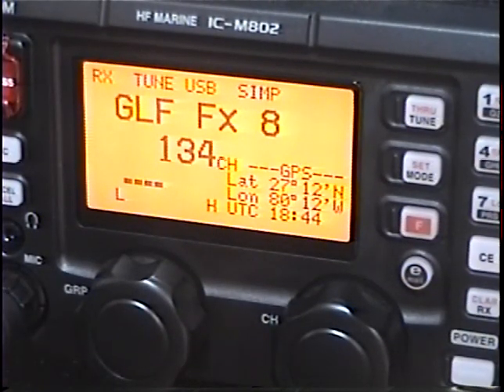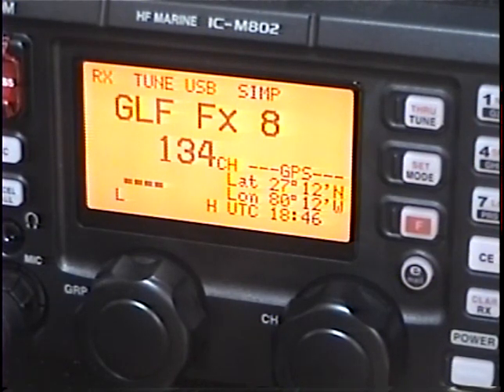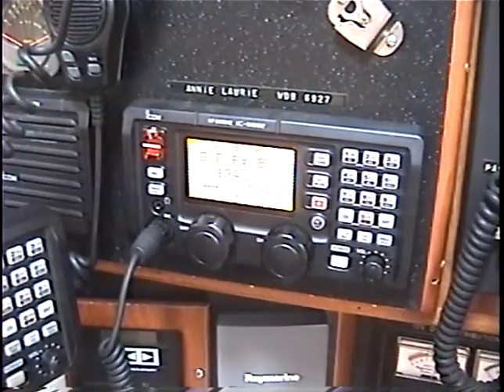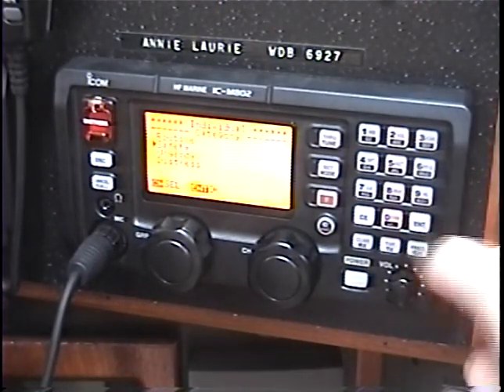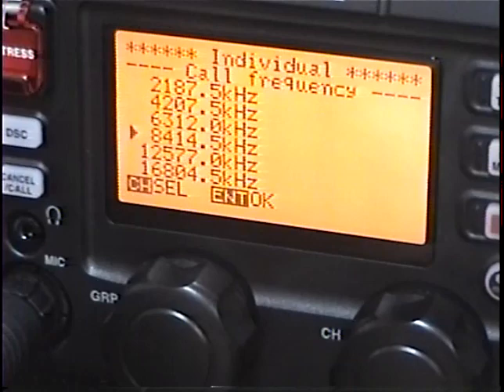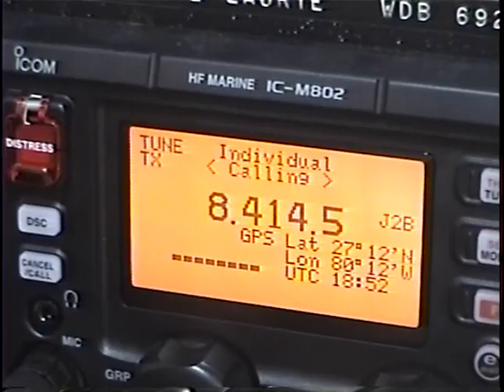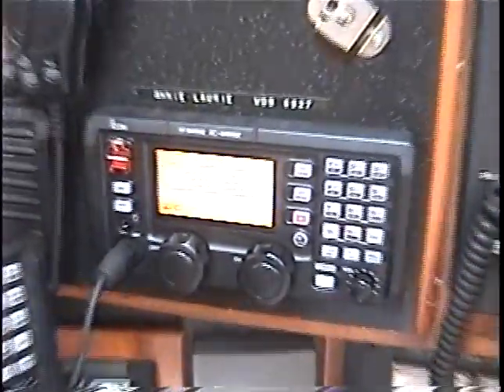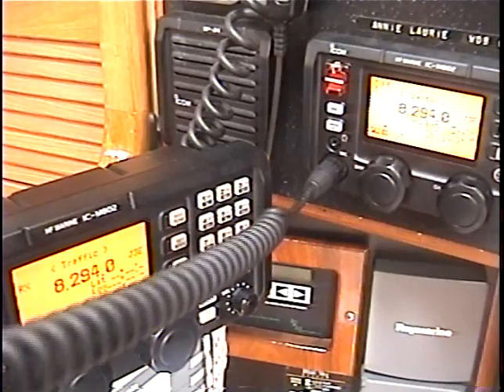LIVE, Ship-to-Ship HF-DSC Calling, on GMDSS HF-DSC Freqs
LIVE, real-world demonstration of Ship-to-Ship HF-DSC Calling, on GMDSS HF-DSC Freqs (2187.5khz;  4207.5khz;  6312.0lhz;  8414.5khz;  12577.0khz;  16804.5khz)